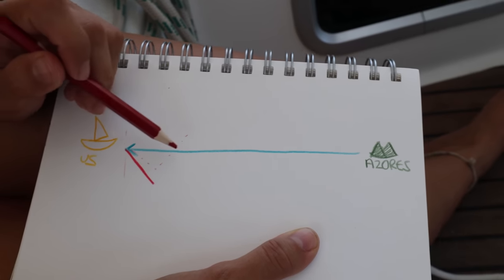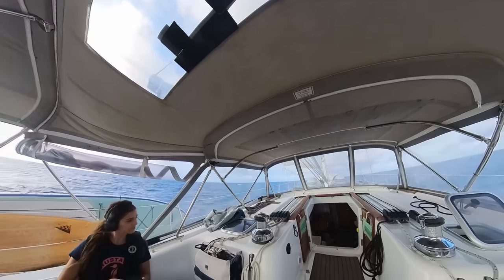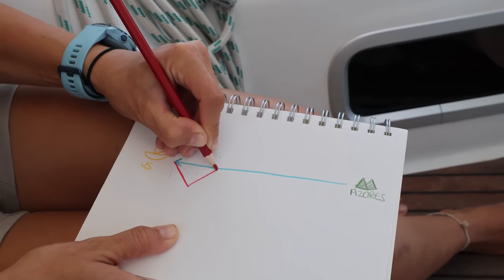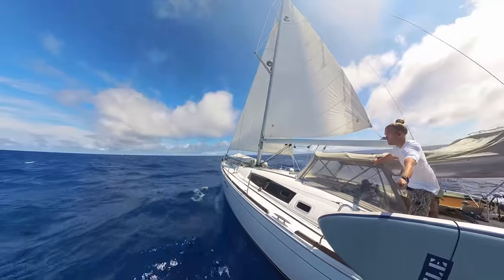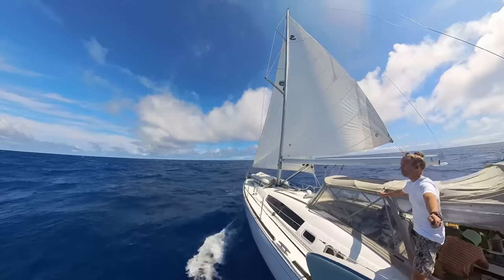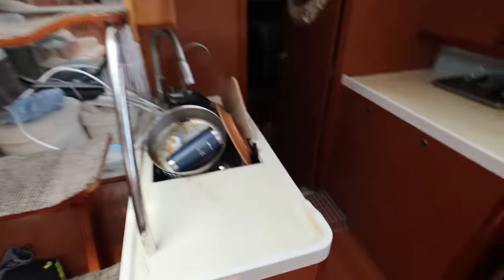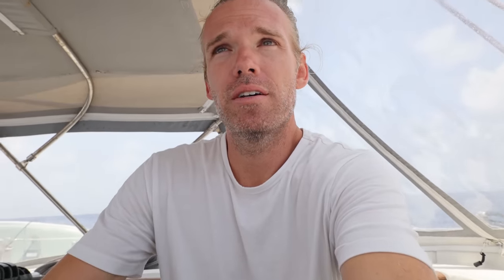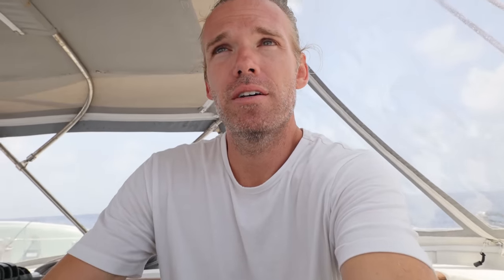DEEEEEEP SEA FISHING sailing 9kts in the Middle of the Atlantic Ocean! - Day 7 | EE 120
Catch and eat it RAW off the ocean.
Tether In...We are sailing east across the Ocean. Filming, editing and posting in REAL TIME.

Amazon?

OH! If you're seeing this message- do us a favor and share this series with someone. We'd love to get some extra visibility to our adventure. The more amazing people joining in, the better for us all!

PATRONS!
Conditions are getting too rough to be playing with wood burning. Your names will all be burned and displayed, once it's safe! We love you all!!